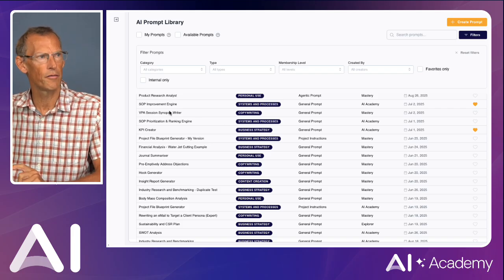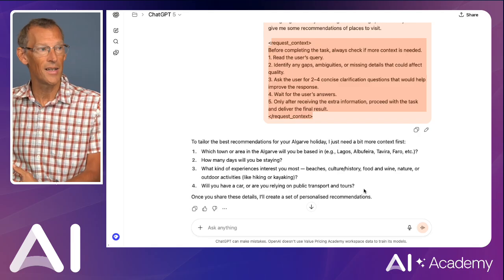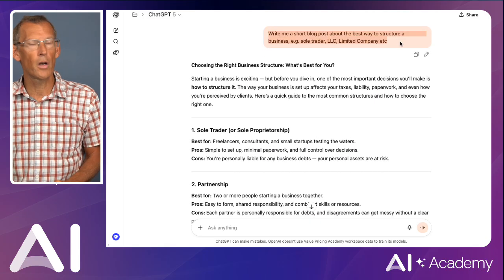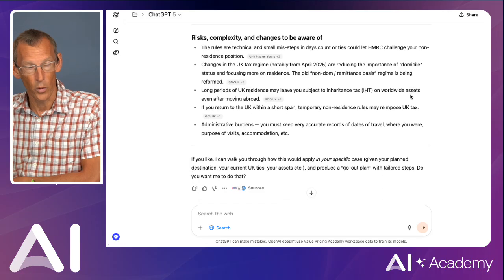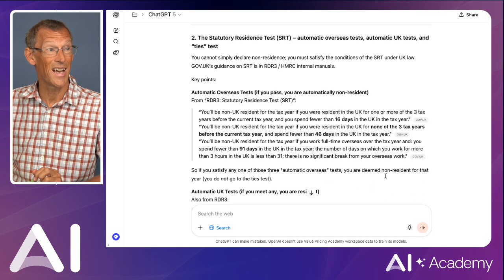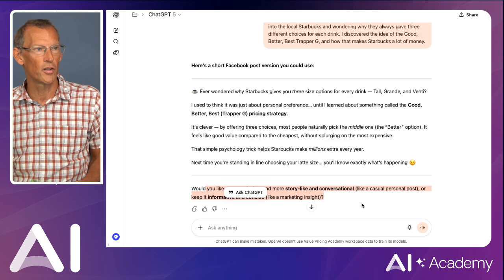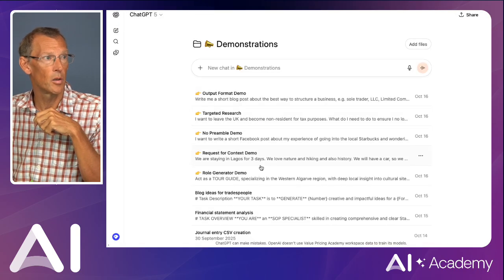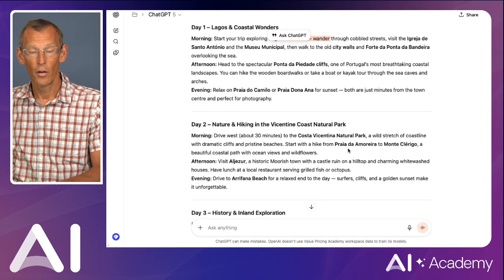5 Powerful Prompt Blocks: Build Better ChatGPT Prompts in Minutes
Want smarter, sharper outputs from ChatGPT without memorising huge templates? In this tutorial, you’ll learn five compact “prompt blocks” you can drop into any request to instantly improve accuracy, relevance, and formatting. Perfect for busy professionals who want practical wins fast.

You’ll discover:
⚡ A “Request for Context” block that gets clarifying questions before the answer
⚡ An “Output Format” checklist to control tone, length, structure & markup
⚡ A “Targeted Research” block that restricts sources and includes quoted evidence
⚡ A “No Preamble” block for clean, copy-pasteable results only
⚡ A “Role Generator” to choose the ideal expert persona for your task

Use one or stack them together to turn quick prompts into professional results.